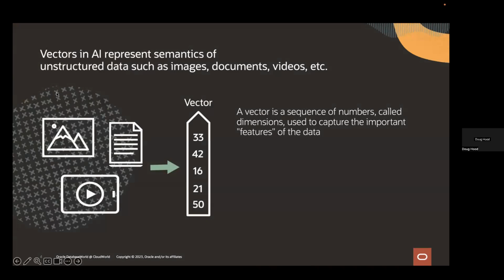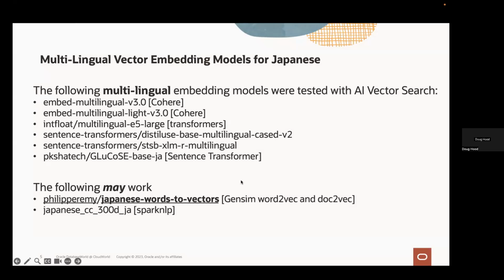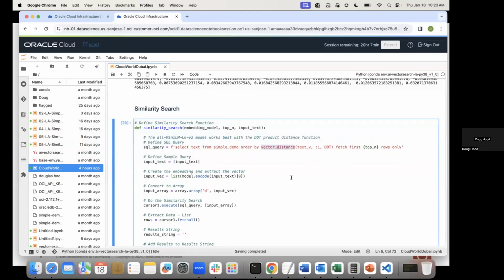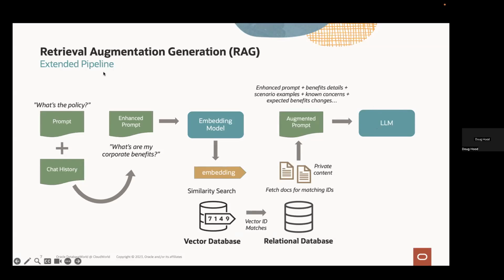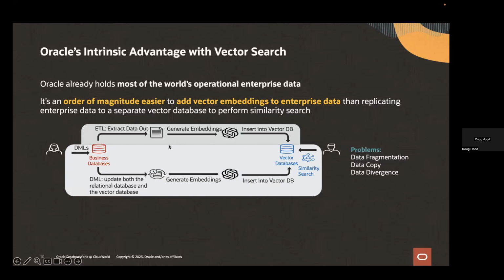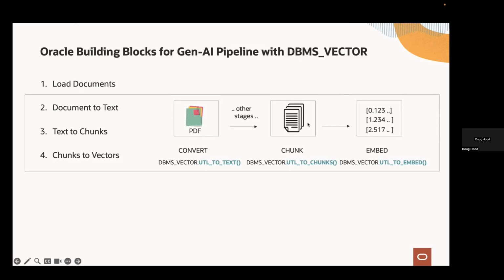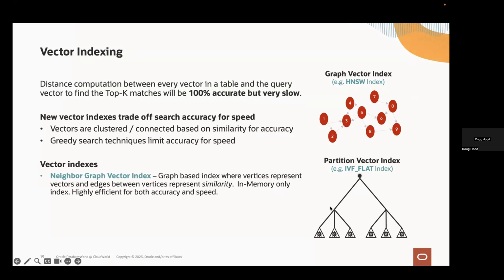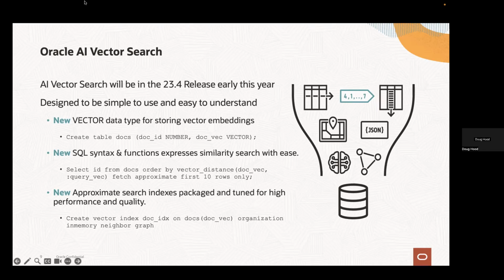Fast and Precise Business and Semantic Data Search with AI Vector Search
As more businesses develop and deploy AI-driven applications, there’s a strategic decision to make: What vector database do we use? Vectors, which are unique strings of numbers calculated to represent unstructured data, let companies add context to generic large language models (LLMs). Vectors enable rapid semantic search of the unstructured data they represent, a critical capability for use cases such as making product recommendations or showing correlations among data or objects.

Oracle recently added vector data to the growing list of data types incorporated into Oracle Database. This support comes in the form of a new capability in Oracle Database 23c called “AI Vector Search.” It includes vectors as a native data type, as well as vector indexes and vector search SQL operators, which together make it possible to store the semantic content of unstructured data as vectors. You can then run fast similarity queries on documents, images, and any other unstructured data represented as vectors.

Oracle’s AI Vector Search supports Retrieval Augmented Generation (RAG), an advanced generative AI technique that combines large language models (LLMs) and private business data to deliver responses to natural language questions. RAG provides higher accuracy and avoids having to expose private data by including it in the LLM training data.